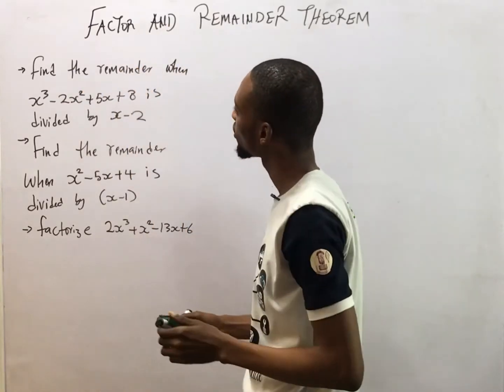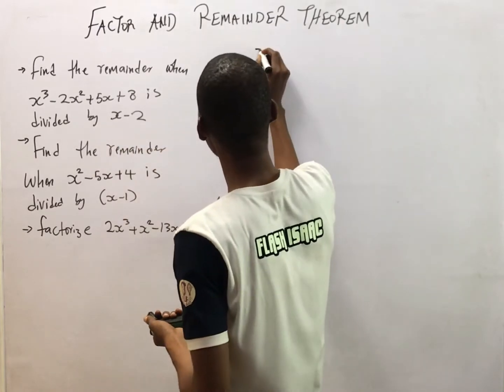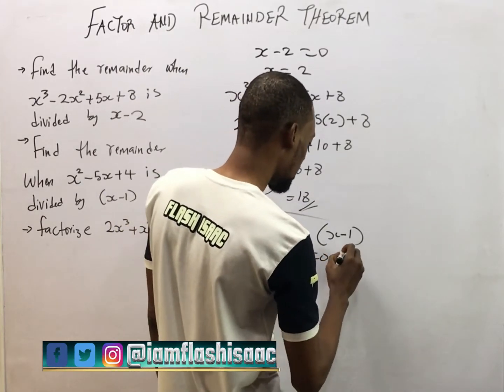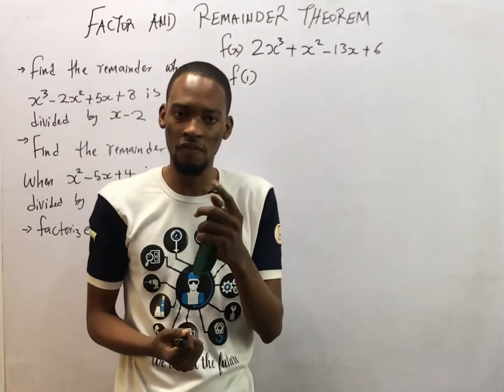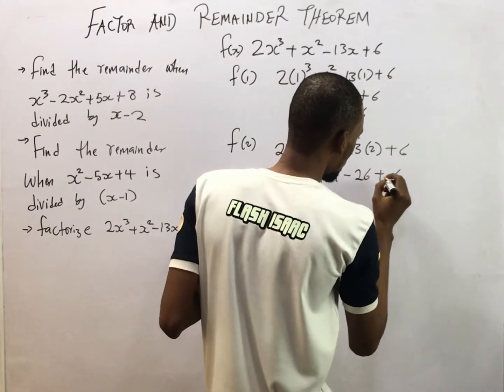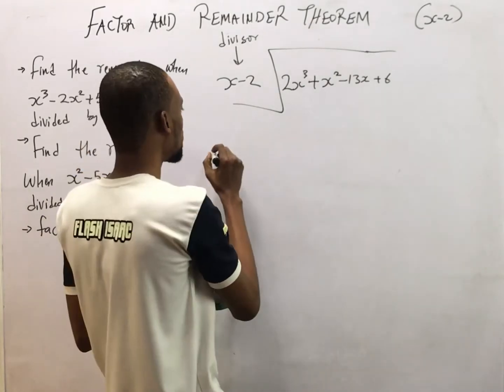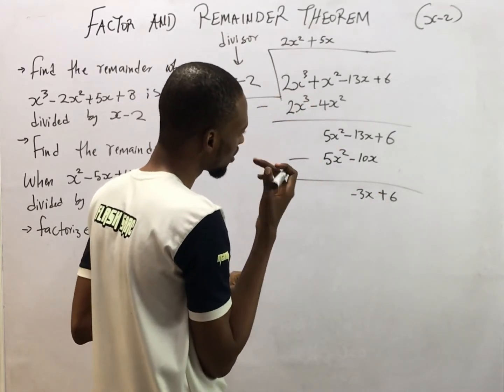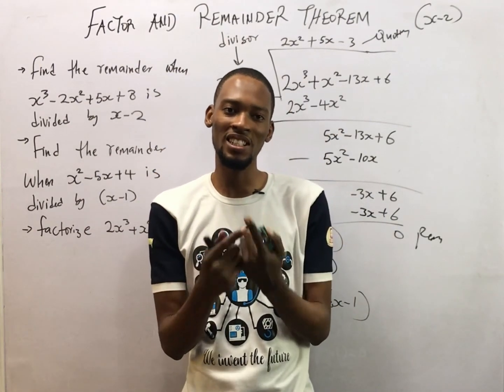Factor & Remainder Theorem (Explanations & Questions)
How to Find Remainder of Polynomials And Factors Using Long division. For Waec, Neco, Jamb, High School, Parents and other examinations that require the knowledge of Polynomials.